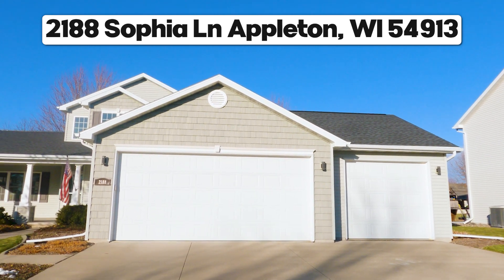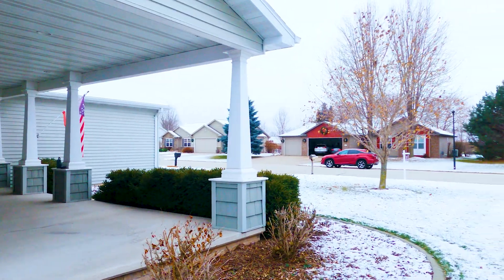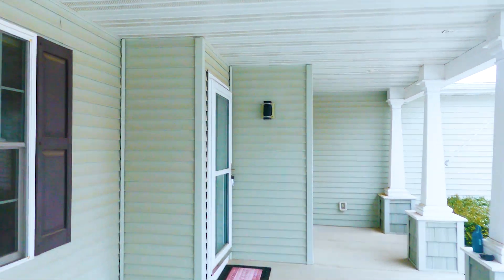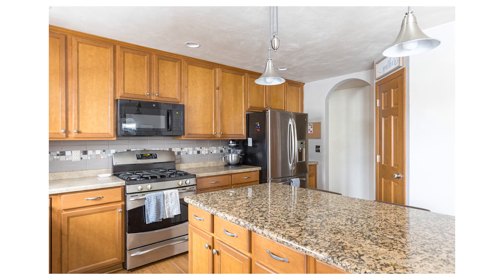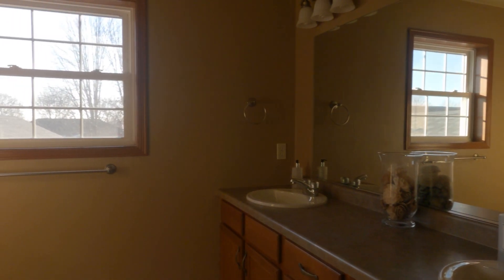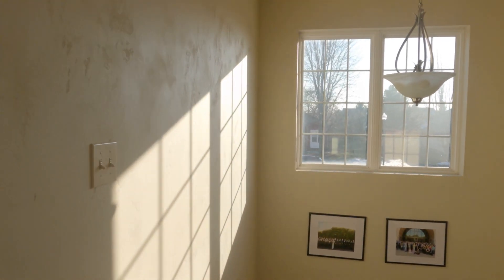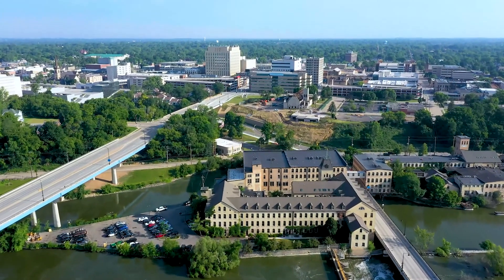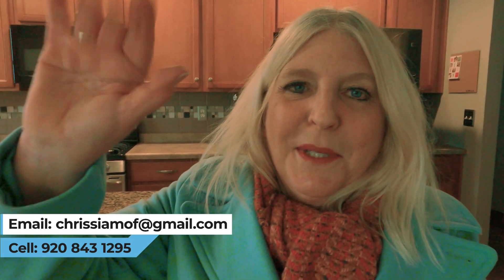$498,000 Stunning Home for Sale in Grand Chute, Appleton WI!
Meticulously maintained 4 bedroom 3.1 bath home in White Hawk Meadows, close to neighborhood park and walking trail. Outside be greeted by large welcoming porch. Inside kitchen features granite island, gas stove. 1st floor master suite with large tiled shower and heated floors. Open concept living room with gas fireplace and vaulted ceilings Upstairs 2 bedroom + office space and full bath. Lower level features 9ft ceilings great sense of space-egress window, bedroom/den, and huge family room with bar. Garage is a car lover's dream with epoxy floors, finished walls, ceilings and heated! Outside custom brick patio & many perennial plantings.

Looking for that perfect home for sale in Fox Cities WI? Contact on the following platforms